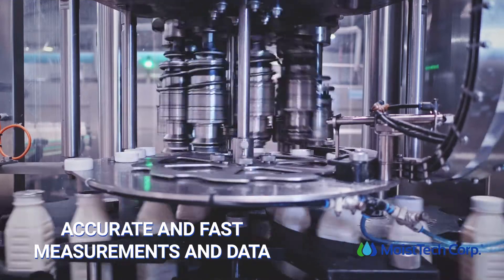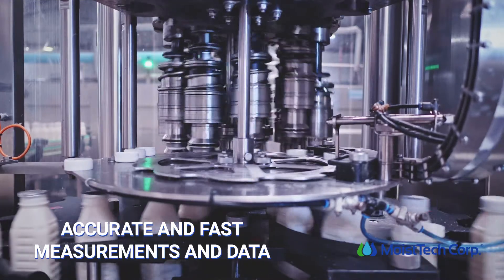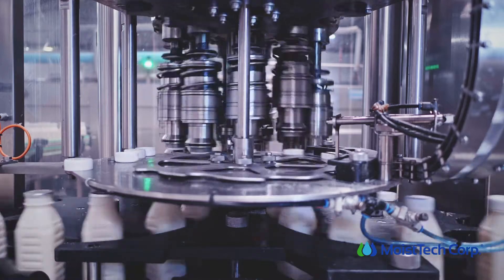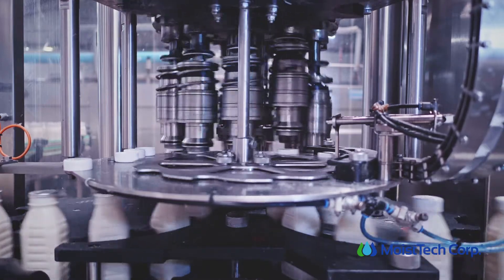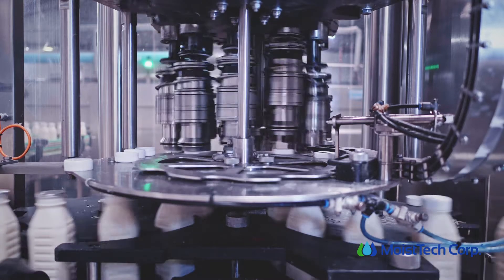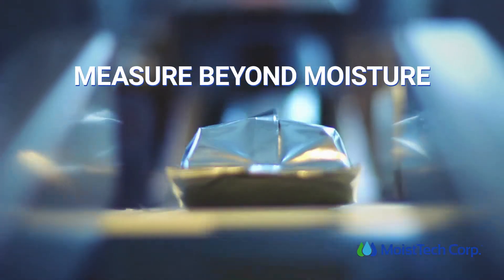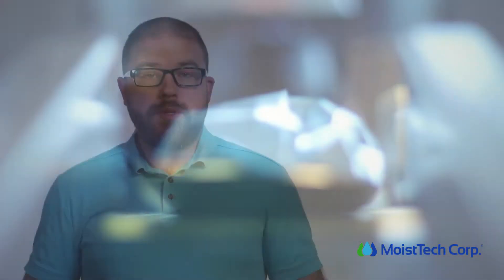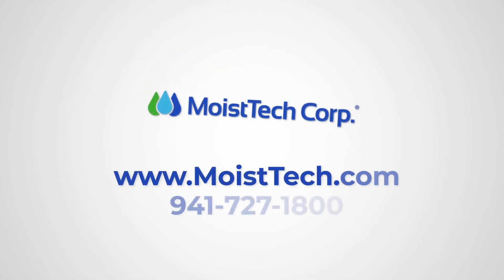Why You Need NIR Measurements on Your Production Line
Learn more about the benefits of MoistTech sensors and how they can actively improve your production line. Our sensors offer a wide variety of benefits that you'll experience instantly.

Get the info you need and inquire about our products by reaching out to our experts today.